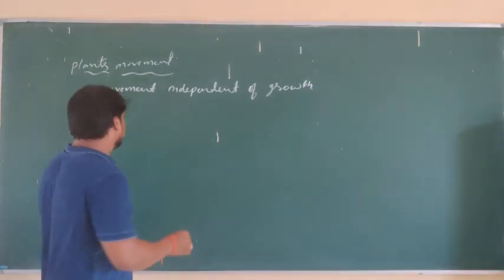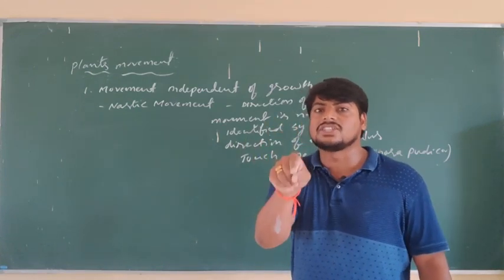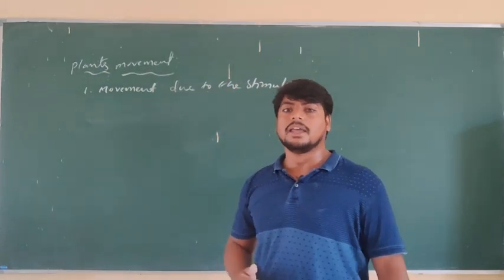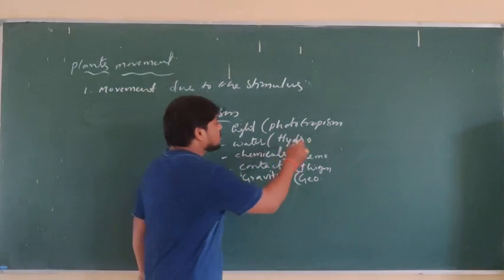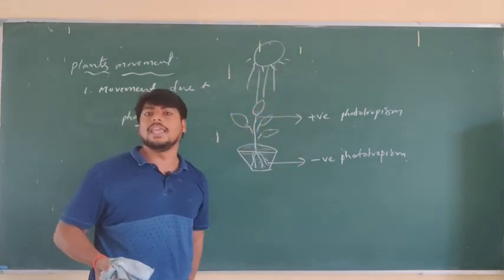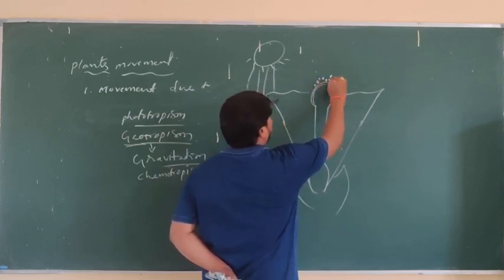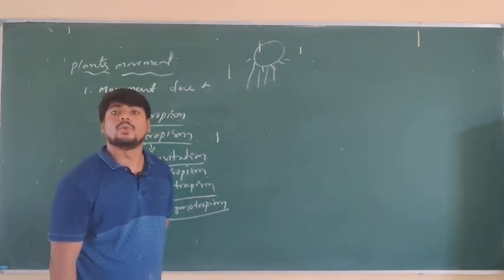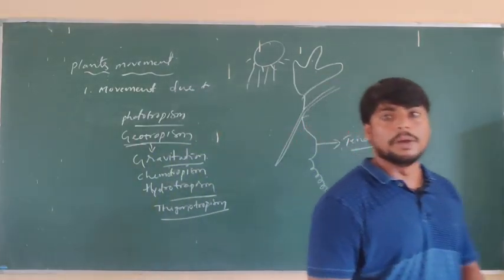Control and coordination for SSLC Vedio part 2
Plant movement